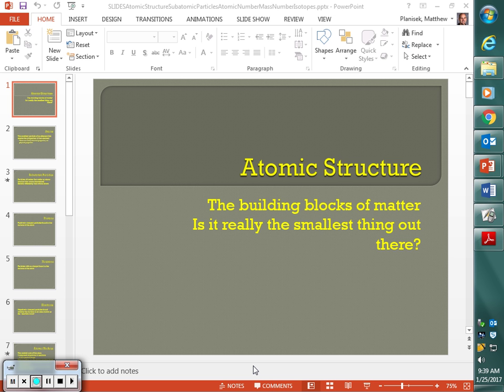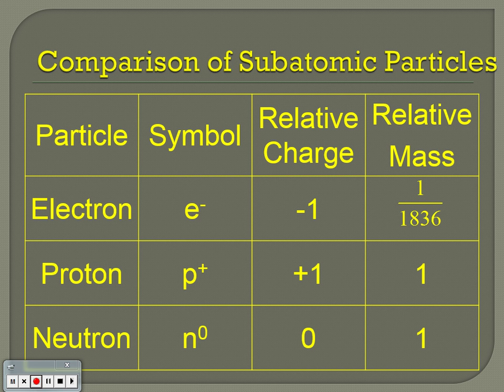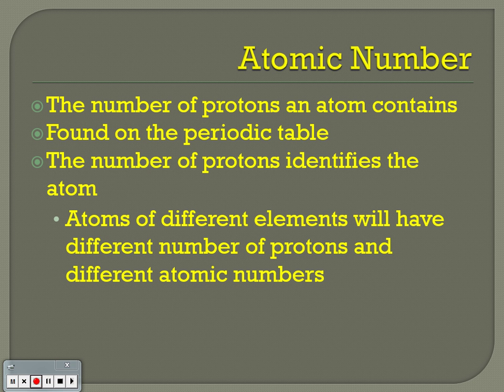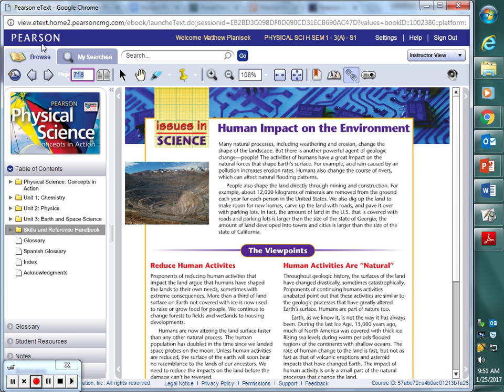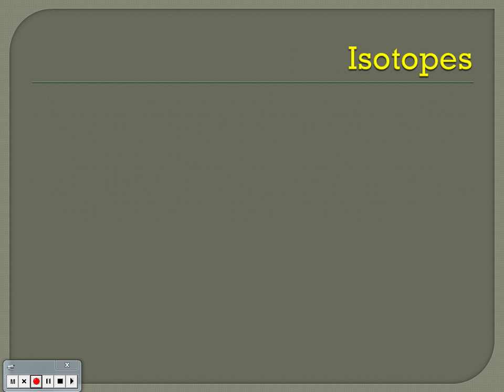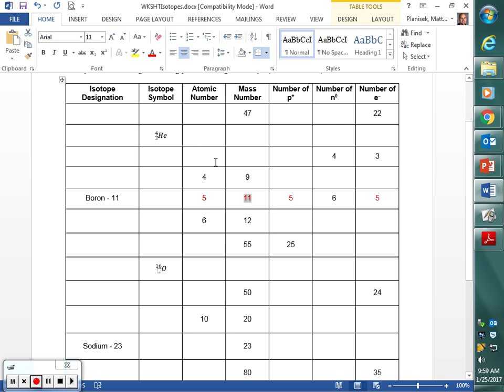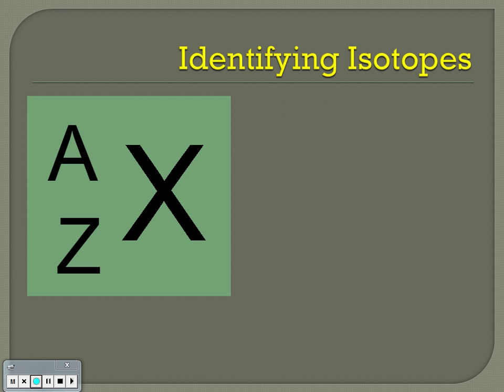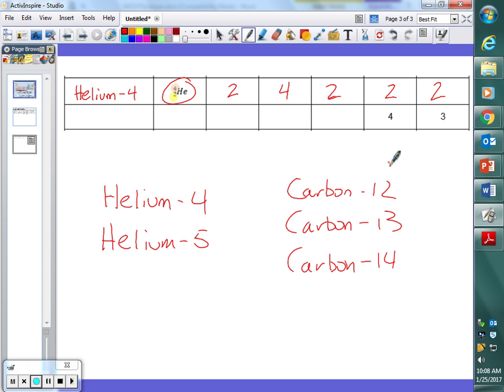HPSC 2017Jan25 Isotopes